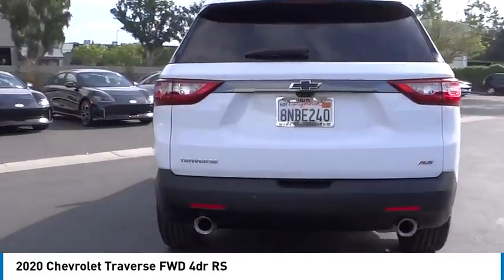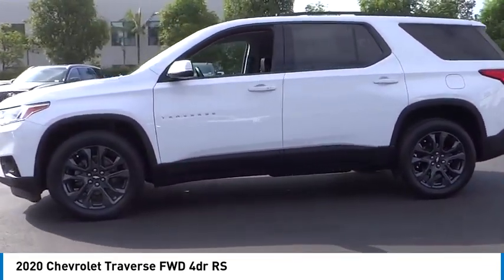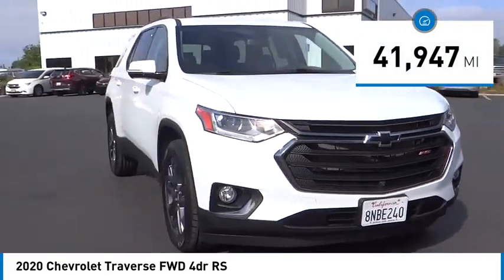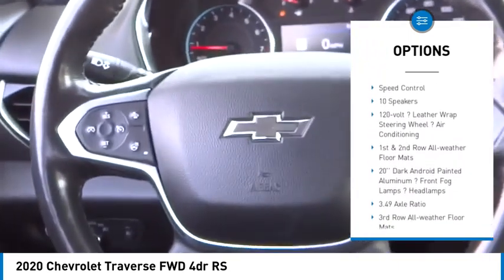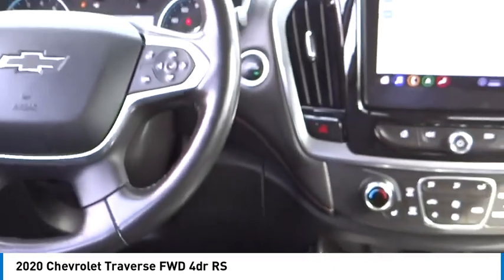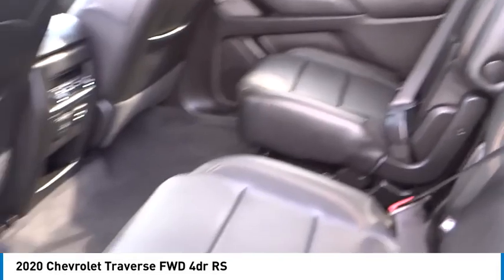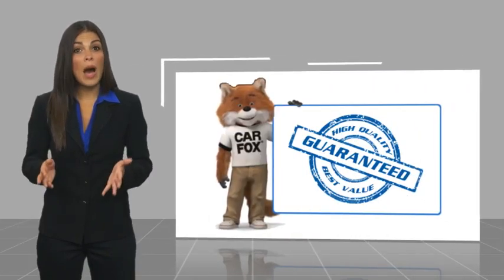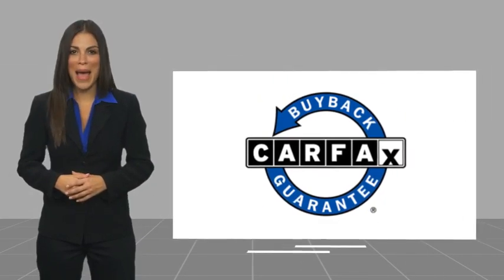2020 Chevrolet Traverse PH9950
2020 Chevrolet Traverse FWD 4dr RS

16751 Beach Blvd.

2020 Chevrolet Traverse Summit White 9-Speed Automatic 3.6L V6 SIDI VVT Alloy Wheels, Android Auto, Apple Car Play & Android Auto, Backup Camera, Blind Spot Monitoring, Bluetooth, CarPlay, Dual Powered Seats, Dual Zone Climate Control, Heated Seats, Keyless Entry, Leather Seats, Navigation System, Parking Sensors, Power Liftgate, Premium Sound System, Premium Wheels, Remote Start, Sport Exhaust, Universal Garage Door Opener, USB Port, SAFETY & SECURITY ? TEEN DRIVER ? REAR PARK ASSIST ? REAR CROSS TRAFFIC ALERT ? LANE CHANGE ALERT WITH SIDE BLIND ZONE ALERT ? AUTOMATIC EMERGENCY BRAKING ? HD SURROUND VISION, EXTERIOR ? MIRRORS, OUTSIDE HEATED, POWER ADJUSTABLE, BODY COLOR ? WHEELS, 20 DARK ANDROID PAINTED ALUMINUM ? FRONT FOG LAMPS ? HEADLAMPS, HID ? HEADLAMPS, INTELLIBEAM ? DAYTIME RUNNING LAMPS, LED ? TAIL LAMP, LED ? REAR LIFTGATE, POWER ? ROOF RAILS, BLACK ? GLASS, DEEP TINTED ? REMOTE VEHICLE START ? BLACK ICE ACCENTS, INTERIOR ? LEATHER APPOINTED SEAT TRIM ? SEATING, 7-PASSENGER ? SEAT ADJUSTER, DRIVER 8-WAY POWER ? SEAT ADJUSTER, PWR DRIVER LUMBAR CONTROL ? SEAT ADJUSTER, FRT PASSENGER, 6-WAY POWER ? SEAT ADJUSTER, PWR PASSENGER LUMBAR CONTROL ? SEAT, THIRD ROW, 60/40 BENCH, MANUAL FOLD ? DRIVER & FRONT PASSENGER HEATED SEATS ? REAR CAMERA MIRROR ? POWER OUTLET, 120-VOLT ? LEATHER WRAP STEERING WHEEL ? AIR CONDITIONING, TRI ZONE AUTO CLIMATE CONTROL ? UNIVERSAL HOME REMOTE, CONNECTIVITY & TECHNOLOGY ? CHEVROLET INFOTAINMENT 3 PREMIUM WITH NAVIGATION 8 DIAG HD COLOR TOUCHSCREEN VOICE RECOGNITION BLUETOOTH AUDIO STREAMING APPLE CARPLAY & ANDROID AUTO CAPABLE, IN-VEHICLE APPS AND PERSONALIZATION CAPABLE ? BOSE PREMIUM 10 SPEAKER SOUND SYSTEM ? KEYLESS OPEN AND START ? ONSTAR (R) SERVICES & 4G LTE WI-FI (R) AVAILABLE; SEE ONSTAR.COM FOR TERMS ? SIRIUSXM RADIO CAPABLE, ALL ACCESS TRIAL W/ SUBSCRIPTION SOLD SEPARATELY, 1st & 2nd Row All-Weather Floor Mats, 3rd Row All-Weather Floor Mats, All-